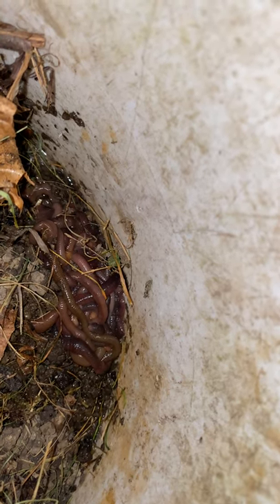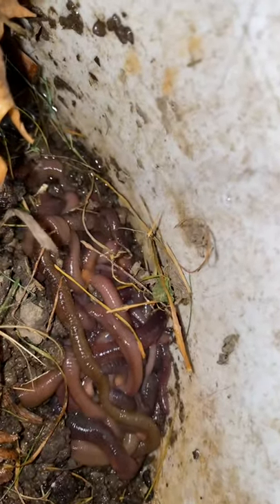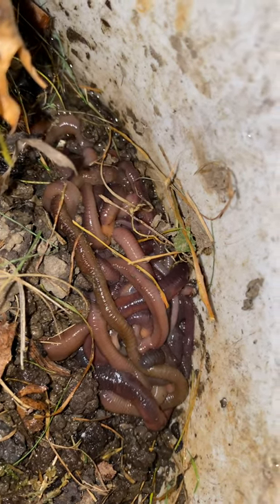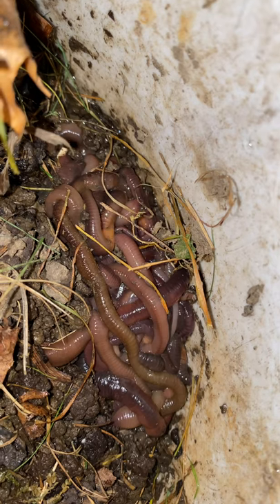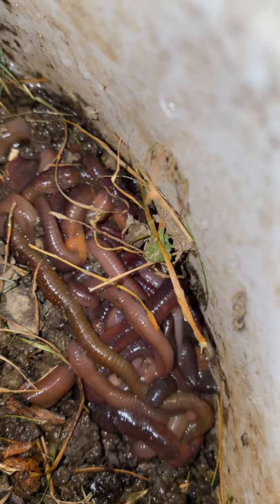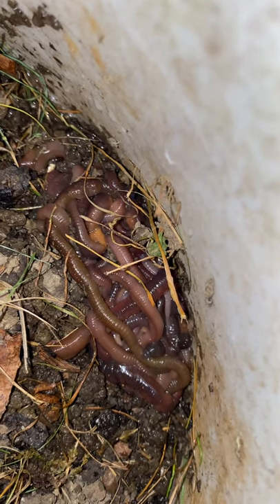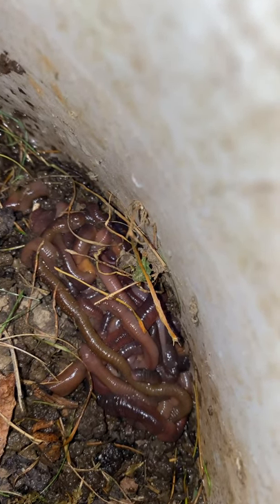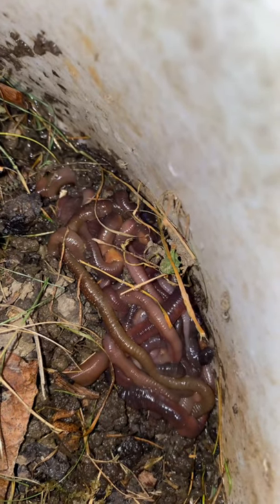Worm ball with Colton